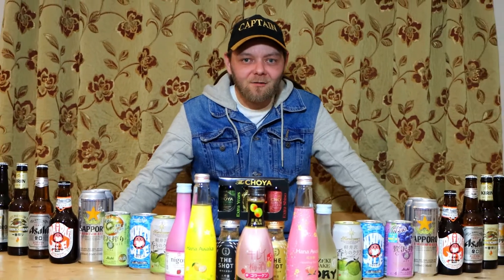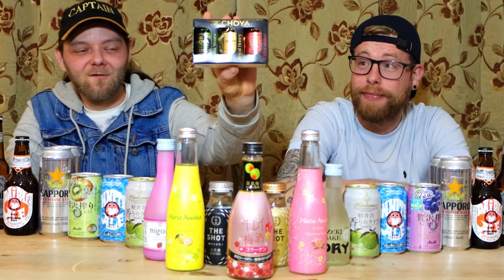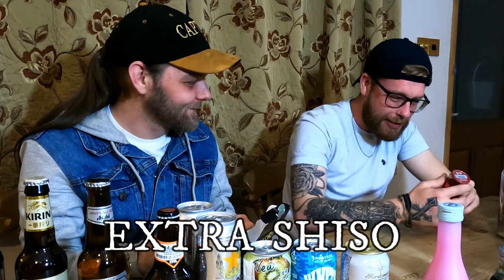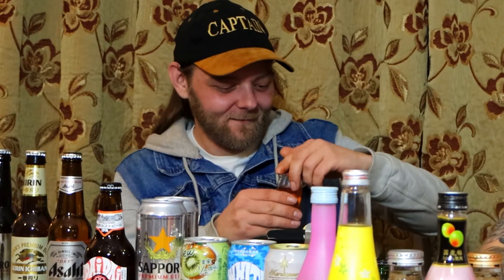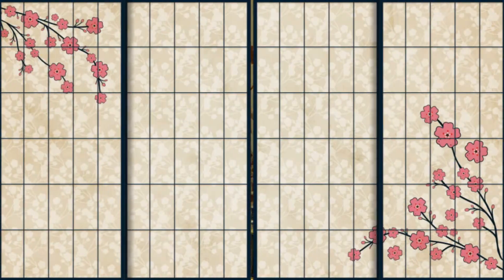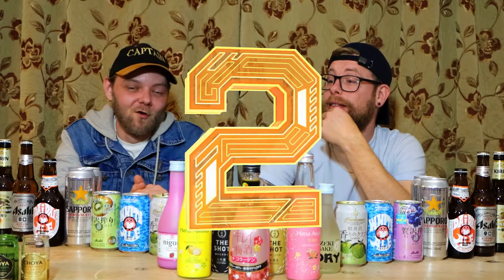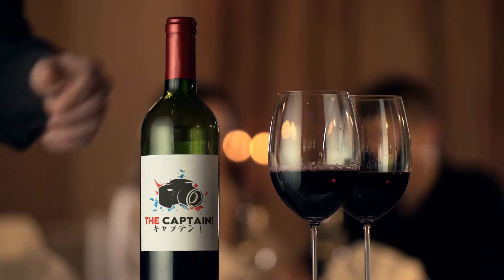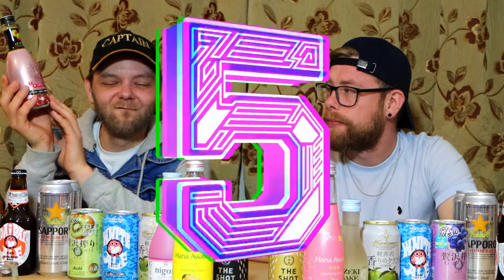TWO IDIOTS TRY JAPANESE ALCOHOL! SAKE - BEER - WINE! Part 1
We are just two idiots trying Japanese alcohol! We are going to drink sake, beer & wine! Getting drunk on Japanese alcohol, I love Japanese culture! Last time we ate Japanese snacks, this time alcohol! What will we be doing next!?? If you guys fancy checking out more content from me, why not head on over to my channel! Have you guys tried Japanese food or Alcohol before!? Have a great day guys & I'll see you, in the next video, byeee!